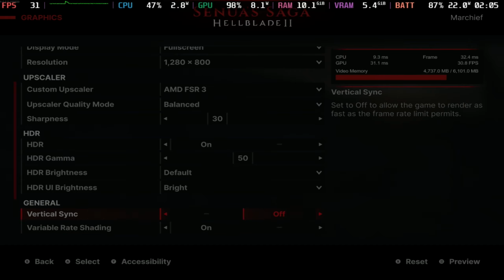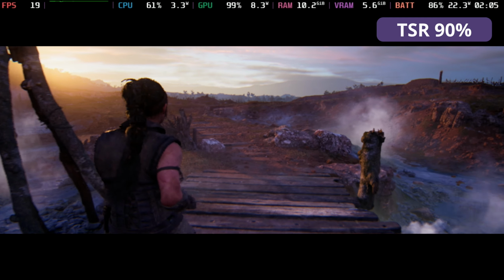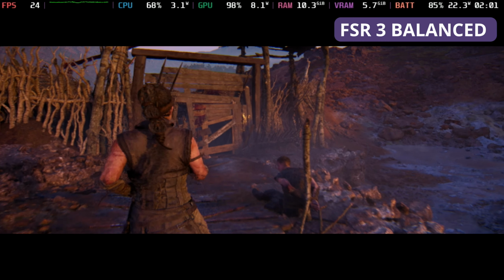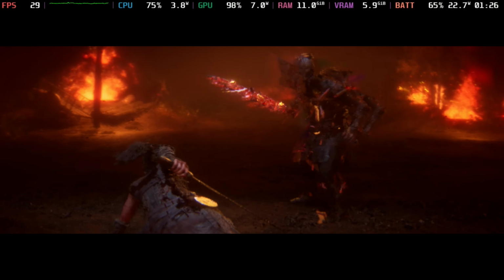Senua's Saga: Hellblade II Steam Deck gameplay & best settings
Senua's Saga: Hellblade 2 is playable on the Steam Deck directly but you might want to opt to play via GeForce NOW instead.